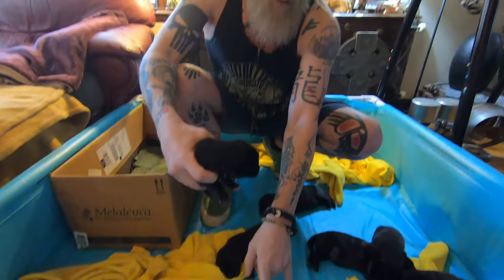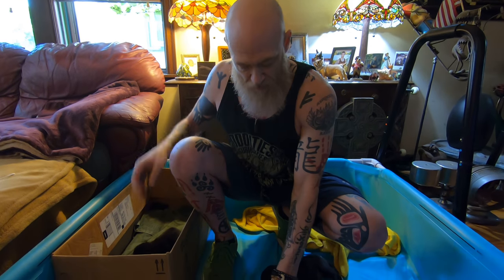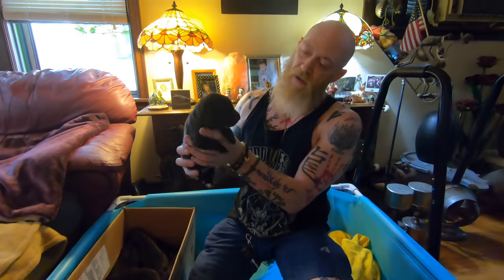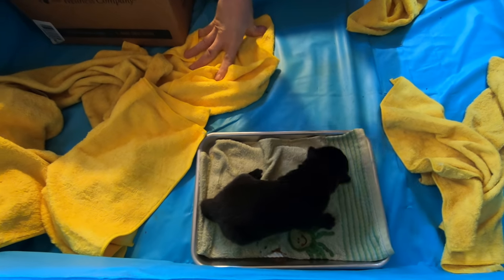Creating Super Puppies - How to do Early Neurological Stimulation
For the best start in life possible, among other things such as quality diet and early socialization, I use the Early Neurological Stimulation Program when raising our puppies, as research shows there are many benefits.

Methods of Stimulation

The U.S. Military program called "Bio Sensor" was developed and later, it became known to the public as the "Super Dog" Program. Based on years of research, the military learned that early neurological stimulation exercises could have important and lasting effects. Their studies confirmed that there are specific time periods early in life when neurological stimulation has optimum results. The first period involves a window of time that begins at the third day of life and lasts until the sixteenth day. It is believed that because this interval of time is a period of rapid neurological growth and development, and therefore is of great importance to the individual.

The "Bio Sensor" program was also concerned with early neurological stimulation in order to give the dog a superior advantage. Its development utilized five exercises which were designed to stimulate the neurological system. Each workout involved handling puppies once each day. The workouts required handling them one at a time while performing a series of five exercises. Listed in order of preference the handler starts with one pup and stimulates it using each of the five exercises. The handler completes the series from beginning to end before starting with the next pup. The handling of each pup once per day involves the following exercises:

1. Tactile stimulation
Holding the pup in one hand, the handler gently stimulates (tickles) the pup between the toes on any one foot using a Q-tip. It is not necessary to see that the pup is feeling the tickle. Time of stimulation 3 - 5 seconds.

2. Head held erect
Using both hands, the pup is held perpendicular to the ground, (straight up), so that its head is directly above its tail. This is an upwards position. Time of stimulation 3 - 5 seconds.

3. Head pointed down
Holding the pup firmly with both hands the head is reversed and is pointed downward so that it is pointing towards the ground. Time of stimulation 3 - 5 seconds.

4. Supine position
Hold the pup so that its back is resting in the palm of both hands with its muzzle facing the ceiling. The pup while on its back is allowed to sleep struggle. Time of stimulation 3-5 seconds.

5. Thermal stimulation
Use a damp towel that has been cooled in a refrigerator for at least five minutes. Place the pup on the towel, feet down. Do not restrain it from moving. Time of stimulation 3-5 seconds.

These five exercises will produce neurological stimulations, none of which naturally occur during this early period of life. Experience shows that sometimes pups will resist these exercises, others will appear unconcerned. In either case a caution is offered to those who plan to use them. Do not repeat them more than once per day and do not extend the time beyond that recommended for each exercise. Over stimulation of the neurological system can have adverse and detrimental results. These exercises impact the neurological system by kicking it into action earlier than would be normally expected. The result being an increased capacity that later will help to make the difference in its performance. Those who play with their pups and routinely handle them should continue to do so because the neurological exercises are not substitutions for routine handling, play socialization or bonding.

Benefits of Stimulation

Five benefits have been observed in canines that were exposed to the Bio Sensor stimulation exercises. The benefits noted were:

• Improved cardio vascular performance (heart rate)
• Stronger heart beats
• Stronger adrenal glands
• More tolerance to stress and
• Greater resistance to disease.

In tests of learning, stimulated pups were found to be more active and were more exploratory than their non- stimulated littermates over which they were dominant in competitive situations. Secondary effects were also noted regarding test performance. In simple problem solving tests using detours in a maze, the non-stimulated pups became extremely aroused, wined a great deal, and made many errors. Their stimulated littermates were less disturbed or upset by test conditions and when comparisons were made, the stimulated littermates were more calm in the test environment, made fewer errors and gave only an occasional distress when stressed.